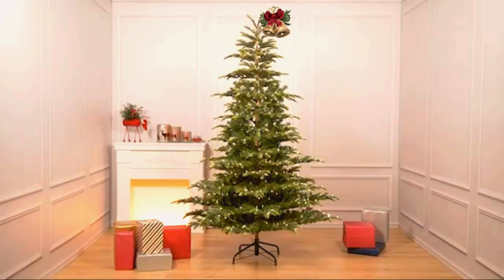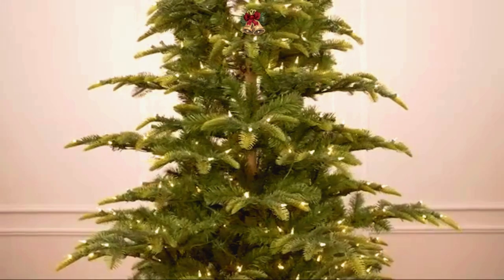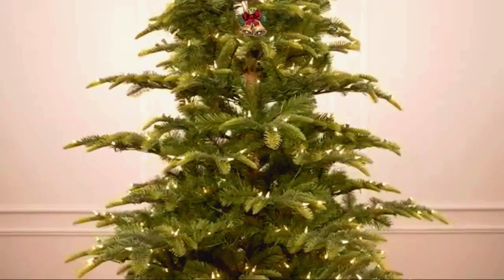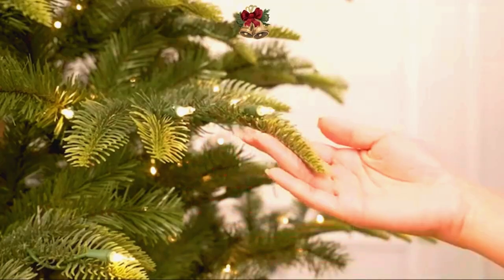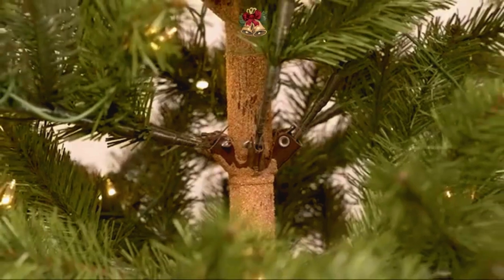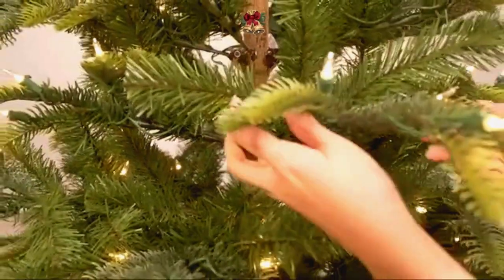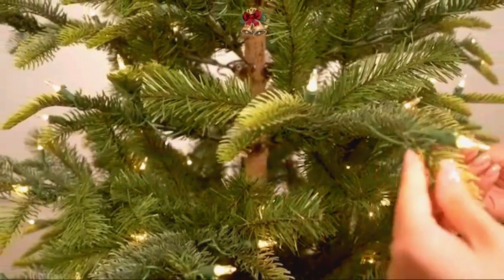christmas tree decorations ideas 2024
This Dunhill Fir Full Artificial Green Christmas Tree is 6.5 feet tall with a 53 inch base diameter. Featuring hundreds of individually crafted branch tips to create full bodied branches, this tree is designed to look and feel lifelike.

Designed to look and feel lifelike, this tree is defined by its close attention to detail, featuring hundreds of individually crafted branch tips that make up the wide, full-bodied branches that create space for your lights and ornaments.

This tree features pre-attached, hinged branches that drop down for a simple set-up and fold back in for quick and convenient storage. Set aside 45-60 minutes to properly shape the tree by peeling back the branches and pulling the tips apart.

Constructed with sturdy, high quality materials, hypo-allergenic, fire-resistant needles, this tree is built to bring holiday cheer for years to come. Includes a durable metal base.

At National Tree Company, we believe that special holiday memories don’t have to be far and few between. This Christmas season, let our decorations transform your home while you focus on creating more of those magical moments.
more details